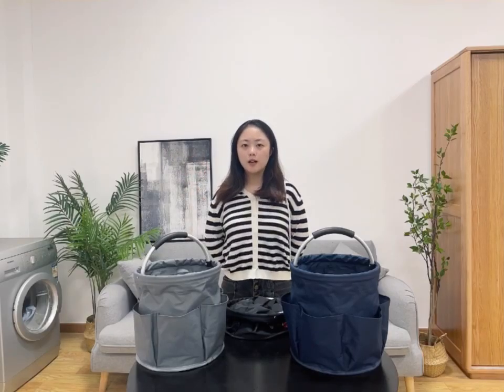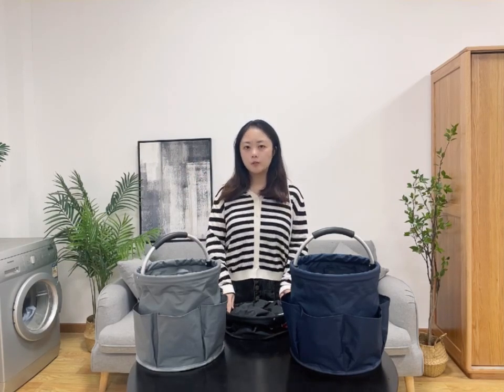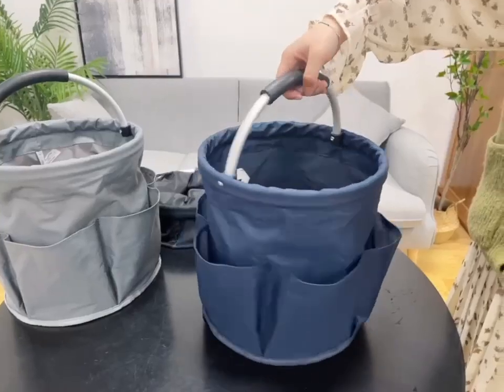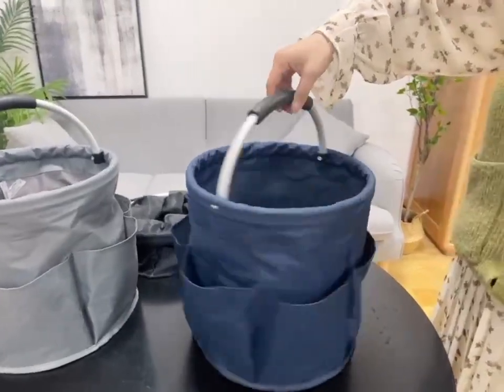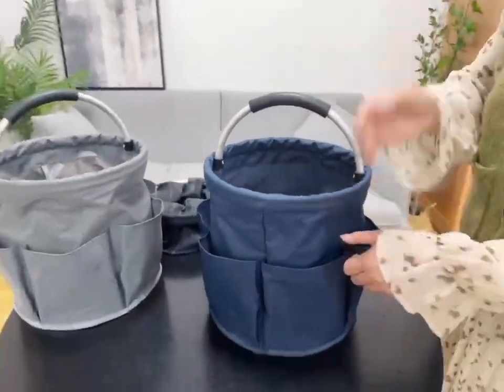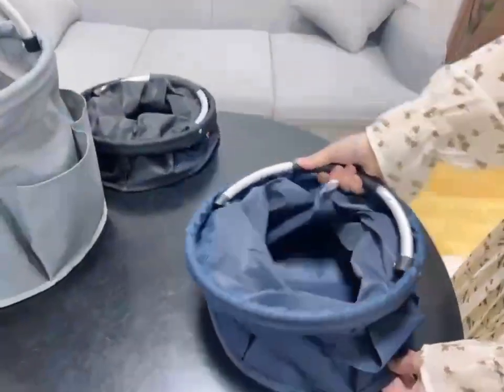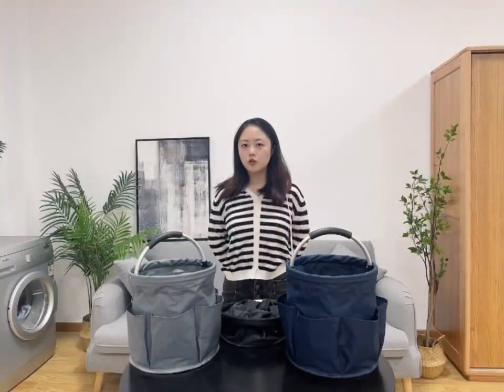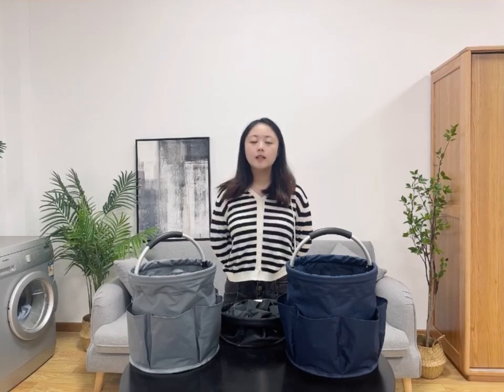Foldable Multi Pockets Household Manual Gardening Tool Container Basket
It’s foldable, conveniently folds away when not in use; The storage has multiple compartments to hold groceries, tools, cables, work materials, and other items; It’s easier to go out with my family，perfect for organizing important kid toys, sunglass, fruites.

Brand: Ihomagic
Model No.: WD3-132
Material: Reinforced base 600D oxford
Colors: Black & Grey
Size: Dia.28xH28cm

Jiangshan Wangda Industrial & Trading Co., Ltd is one of the leading manufacturer in fabric production and design, founded in 2001. We can manufacture & supply Laundry Basket, Cooler Bags, Home & Travel Organizer, Fabric Shopping Basket and so on.

For your requirements, we can offer OEM Services & Customization.